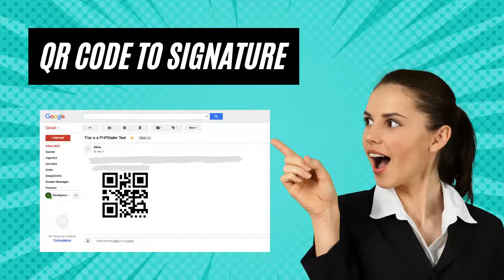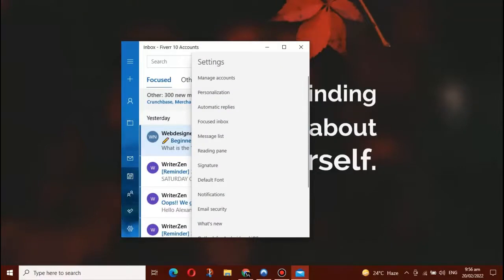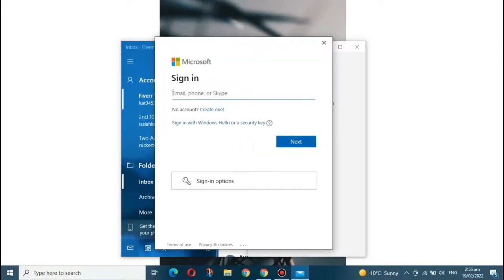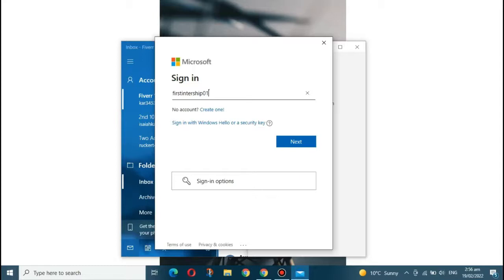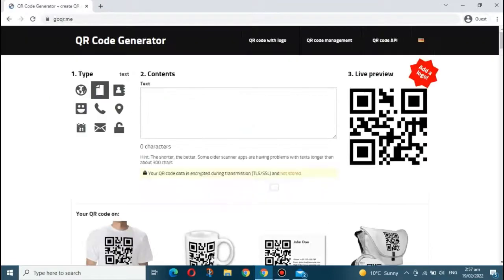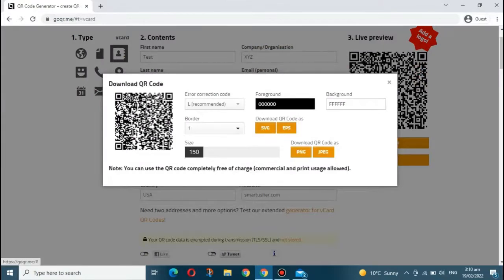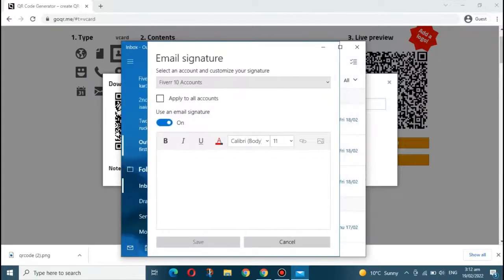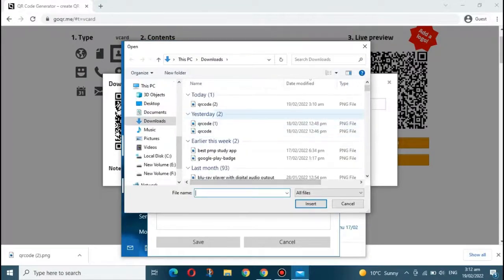How to Add QR Code In Outlook For Business - Enable OR Disable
QR codes are a great way to share information with others and some businesses are using QR codes to generate leads and connect with customers. In this video, learn how to enable QR code scanning in Outlook so you can quickly and easily access information that is important to you.